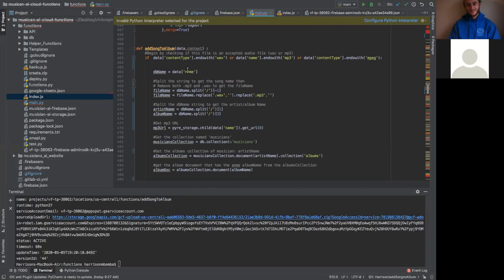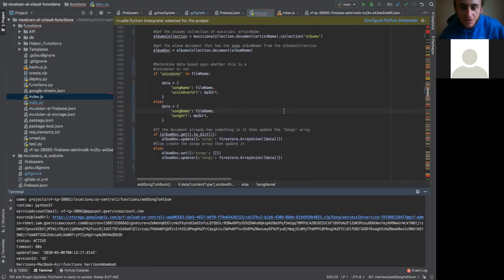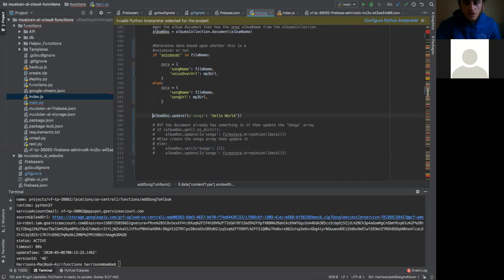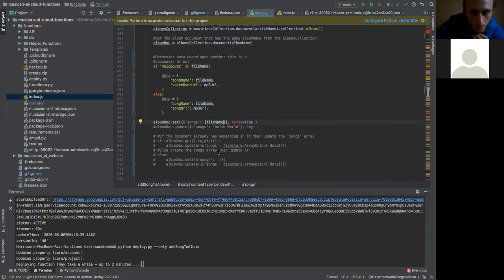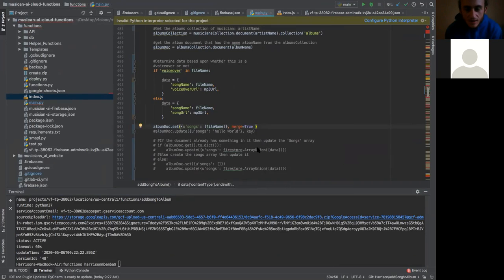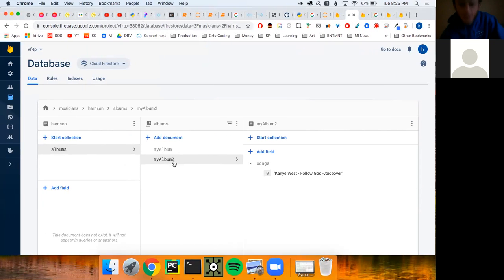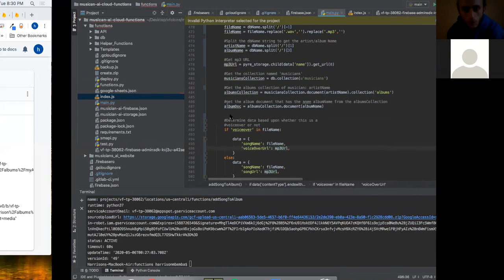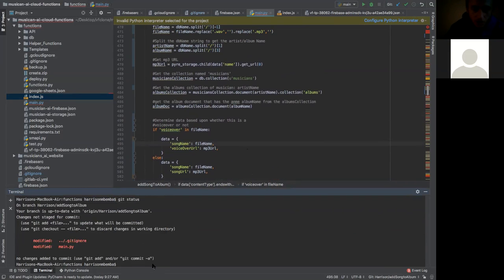on Firebase Set vs Update w/ Harrison Mbemba